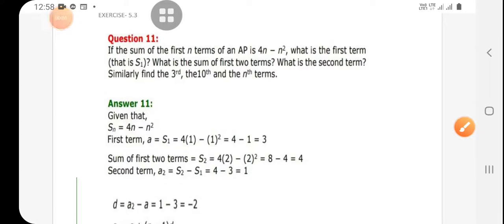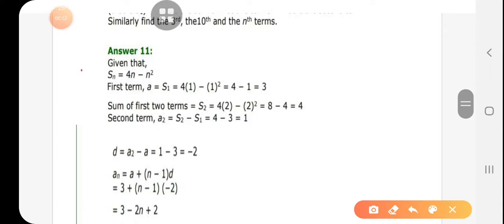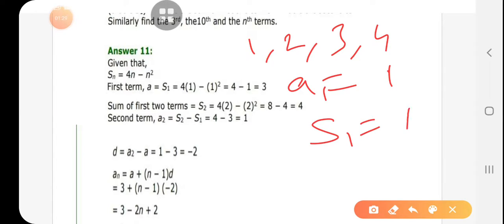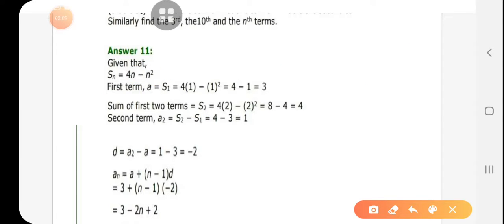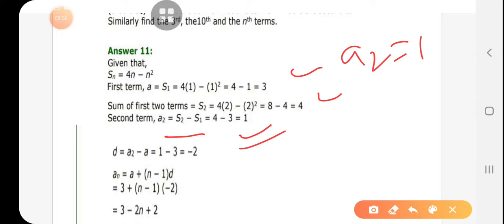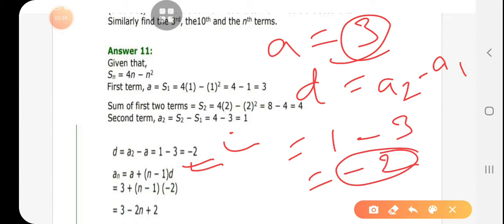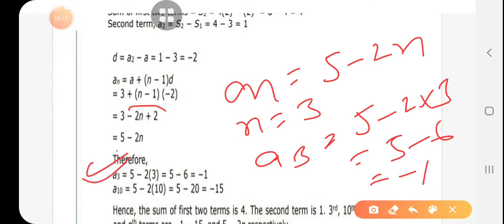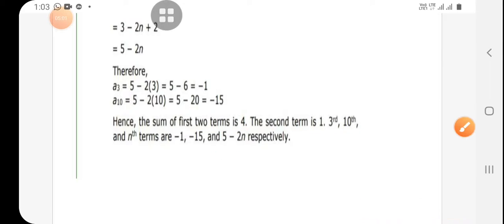Class-10, Ex-5.3, Q11